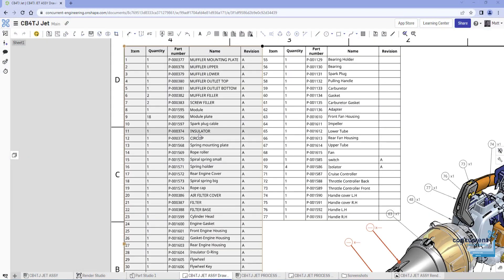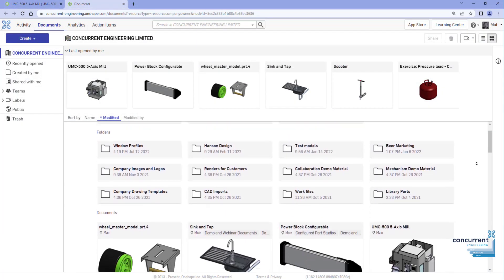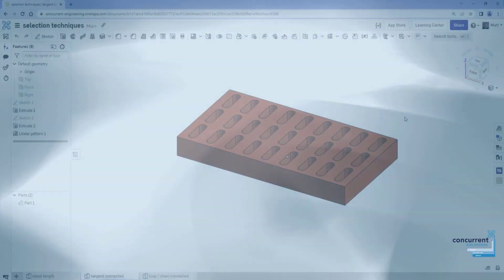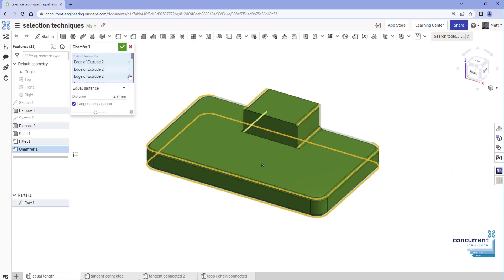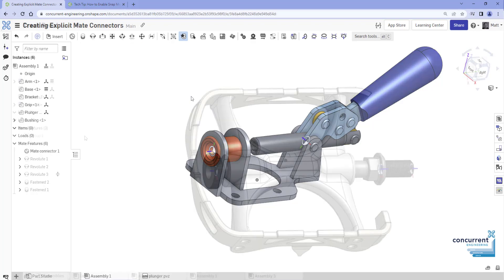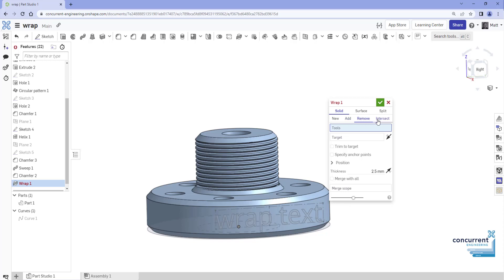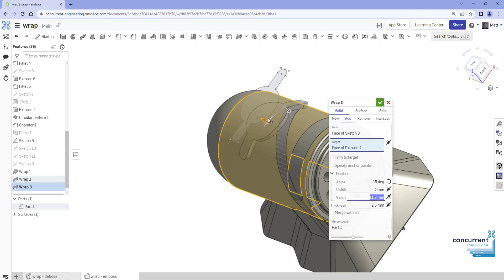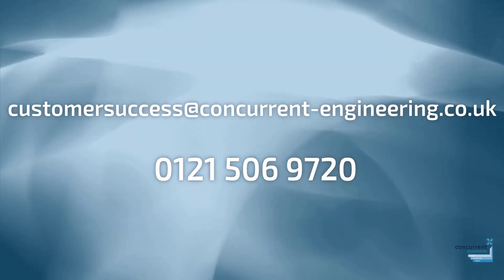PTC Onshape Five Tips in Ten Minutes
PTC Onshape tips in a bite size chunk.